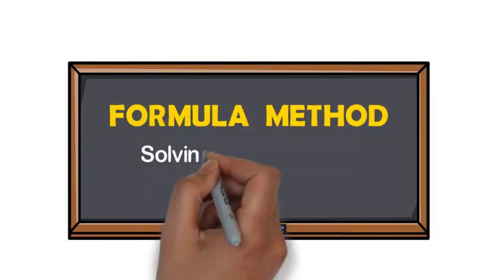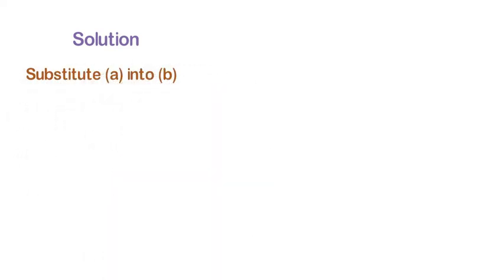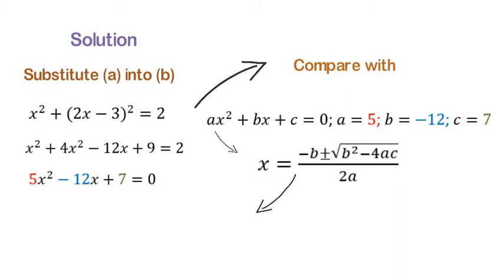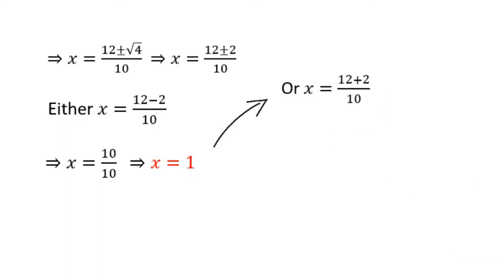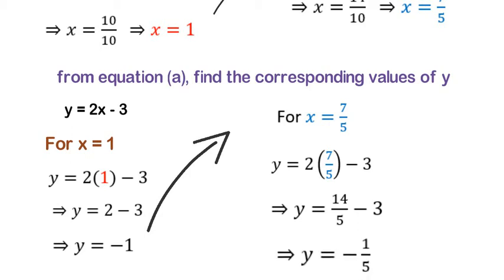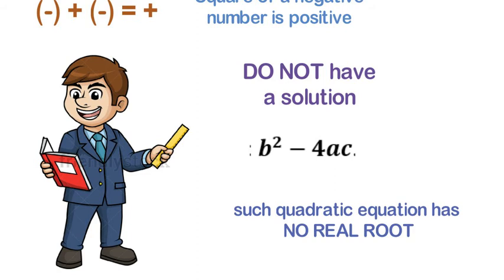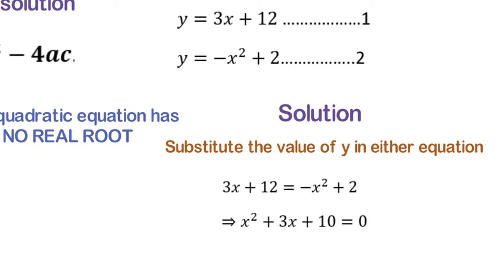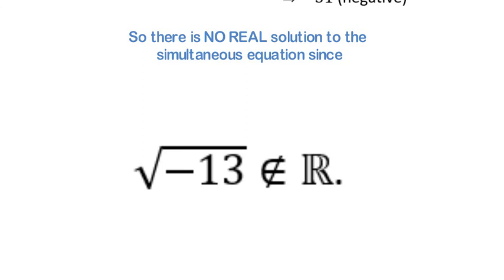Simultaneous Equation Video 3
Solving Simultaneous (Linear and Quadratic) Equations using the quadratic formula (called almighty formula by students)